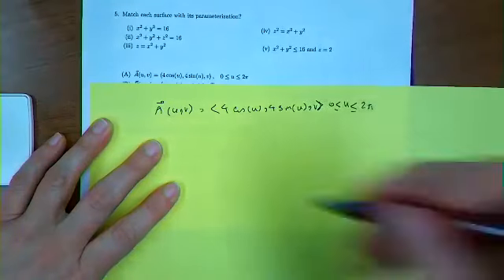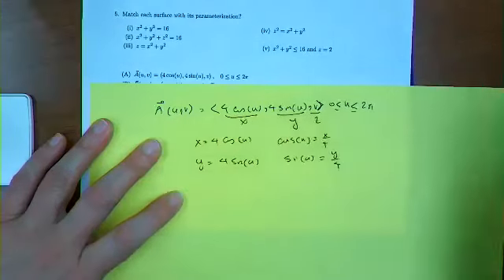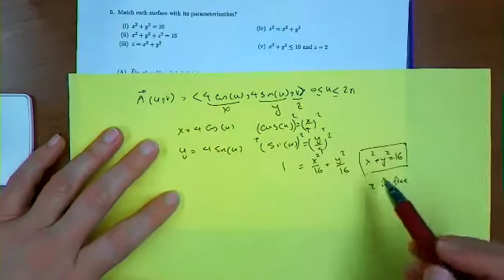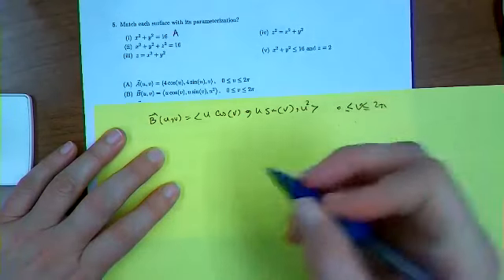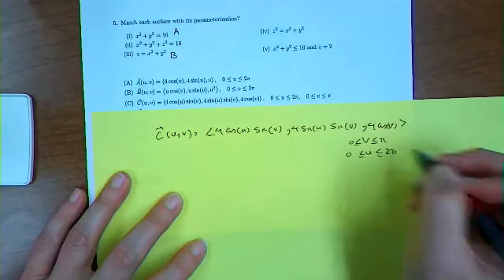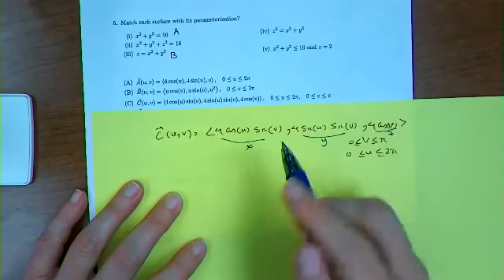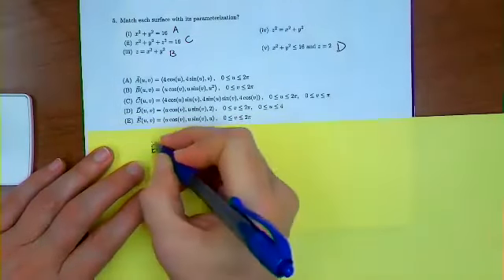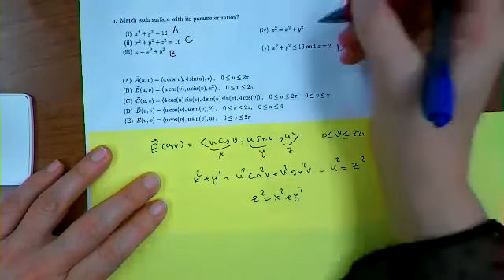Math 127 Final Practice Surface Recognition Basic Small WEB MBL H264 400